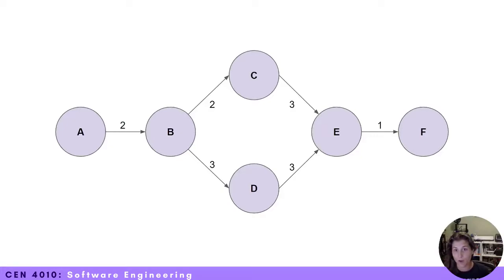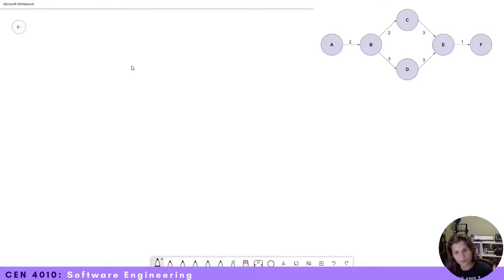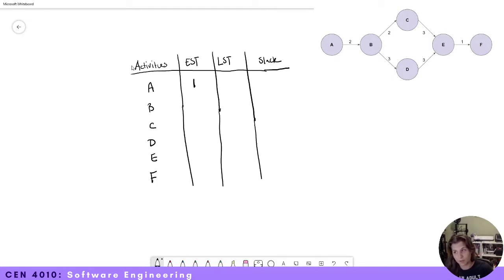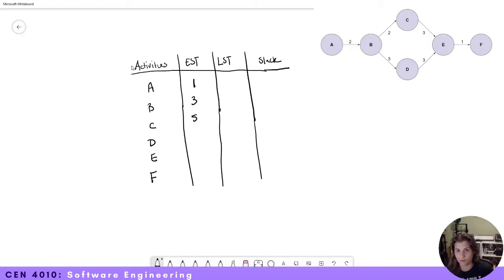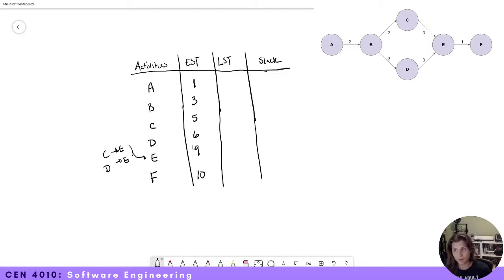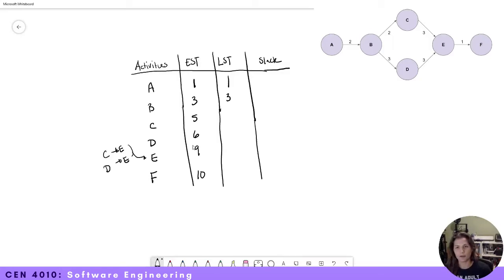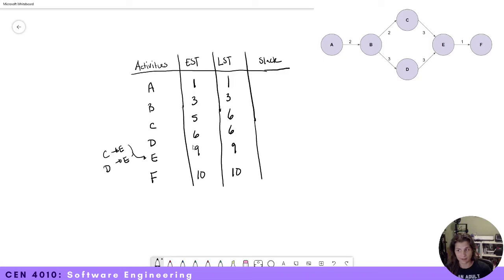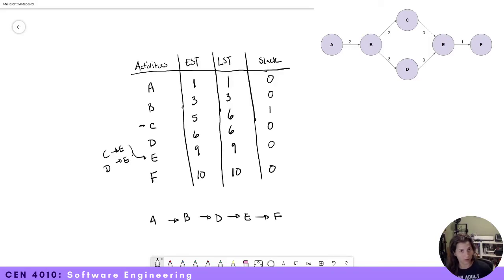How to Calculate EST, LST, and Slack from an Activity Graph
This video will review how to calculate EST, LST, Slack, and the Critical Path from an Activity Graph.

This is an old video from when I taught Software Engineering and I decided to make it public recently.